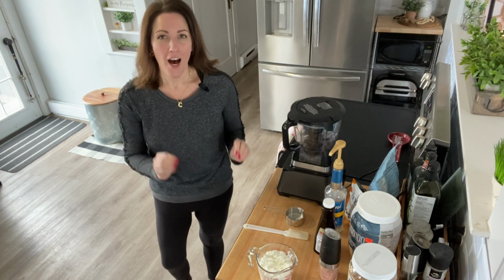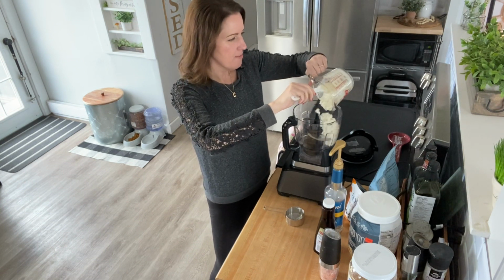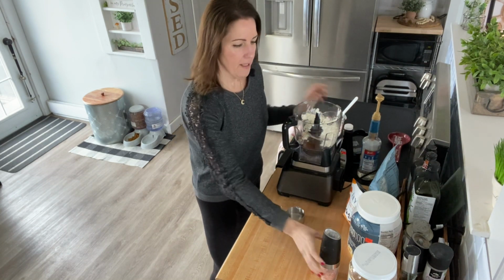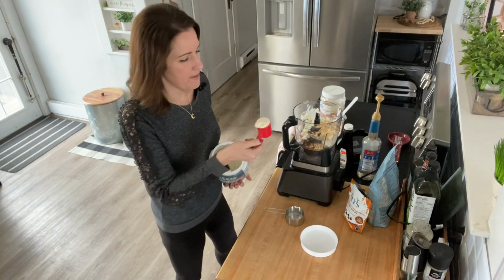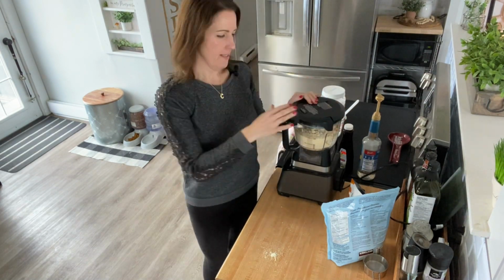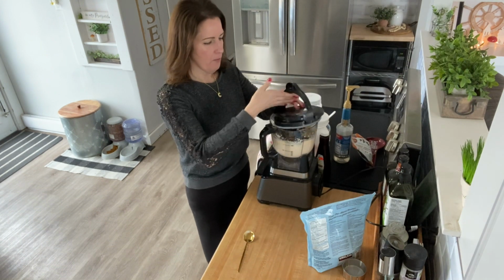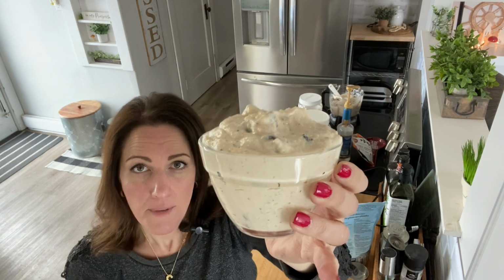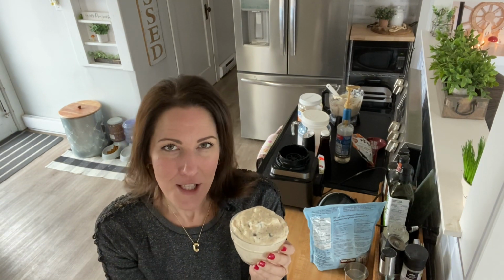Viral protein Cookie Dough